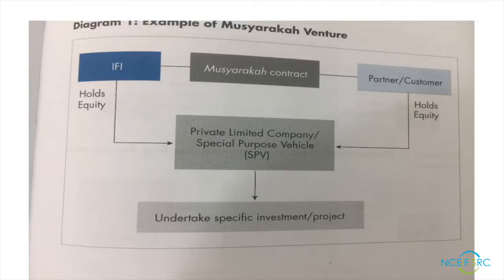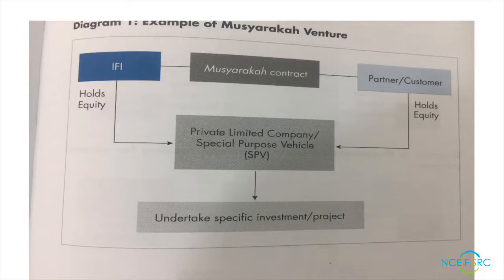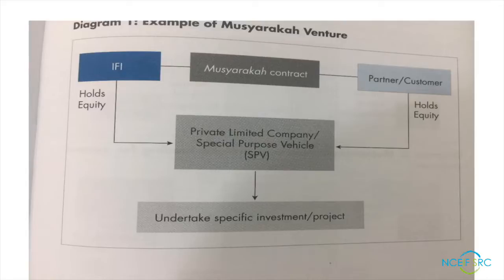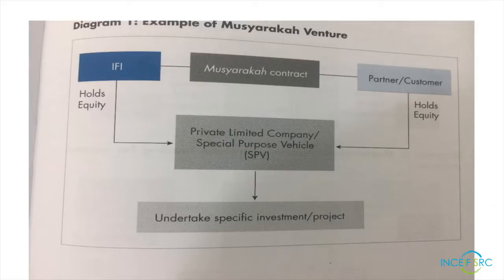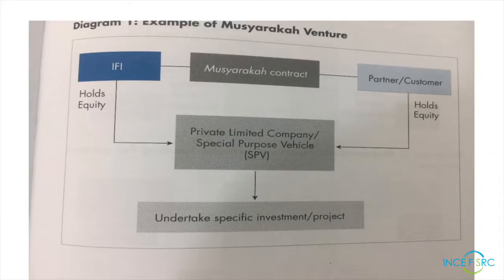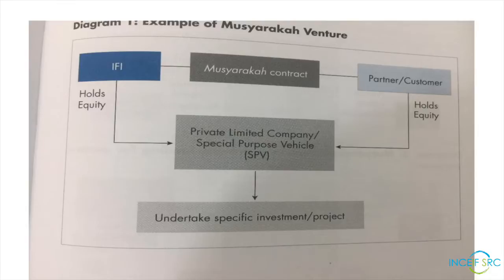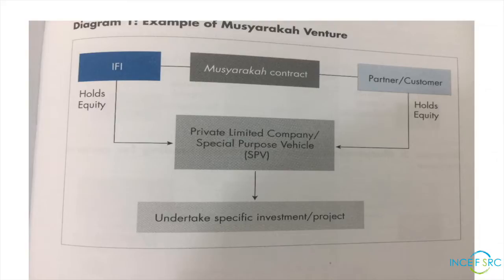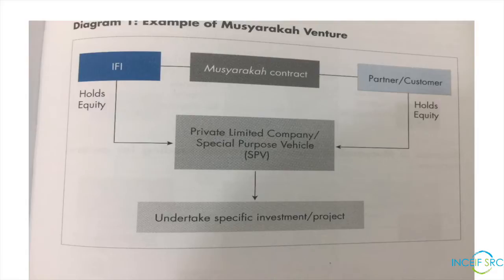BNM & AAOIFI Shariah Standard Review: Session 5 - Musharakah Continued (3rd February, 2017)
This session seeks to facilitate deeper understanding and comparison between the two most popular Shariah standards in the Islamic Finance industry; the AAOIFI Shariah Standards and the Malaysian Shariah Standards recently issued by BNM.
This session is highly relevant to aspiring leaders in Islamic finance industry with Shariah expertise.